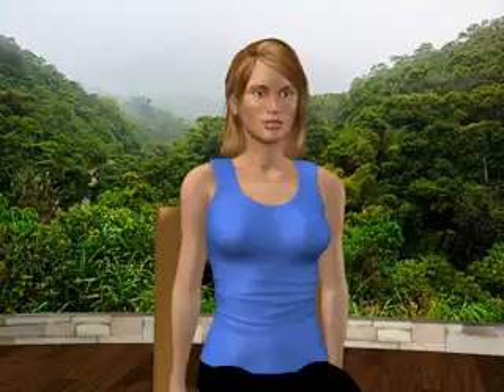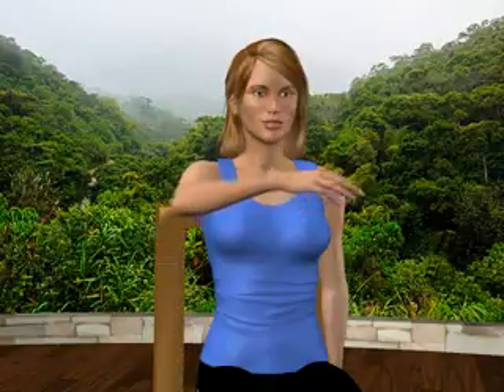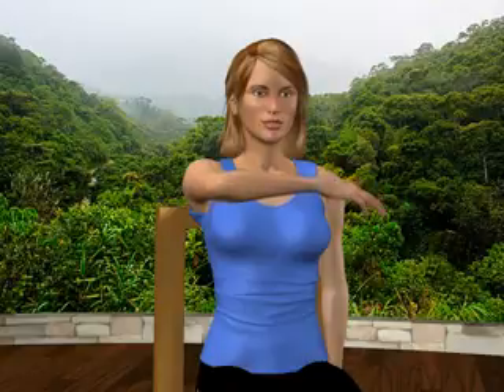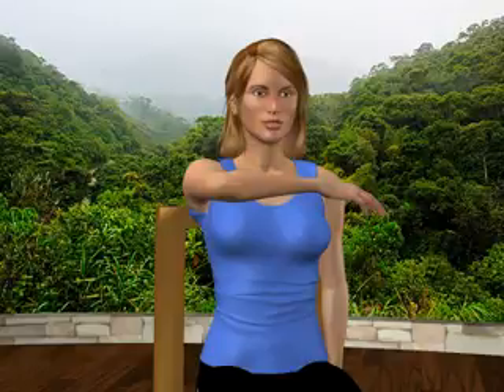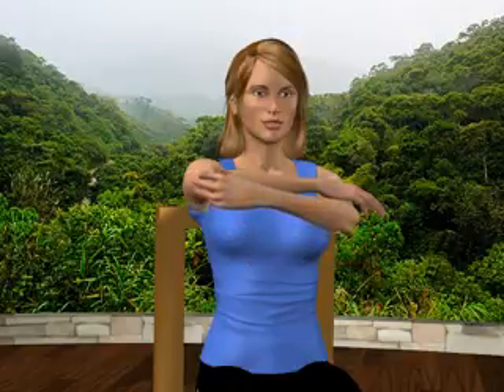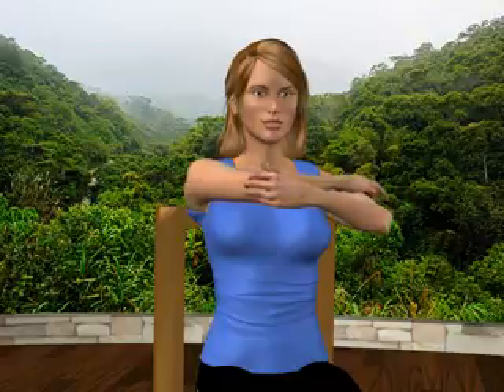Rear Shoulder Stretch